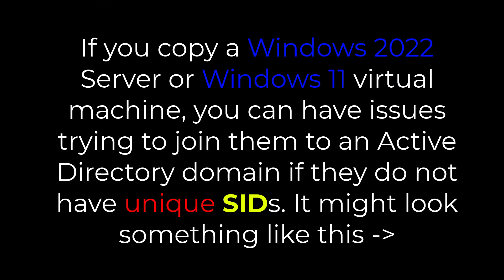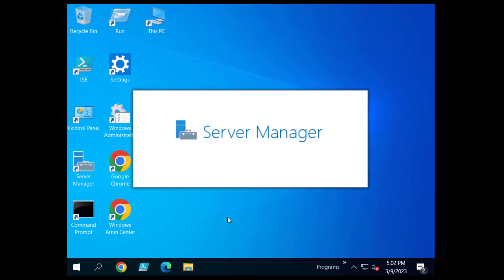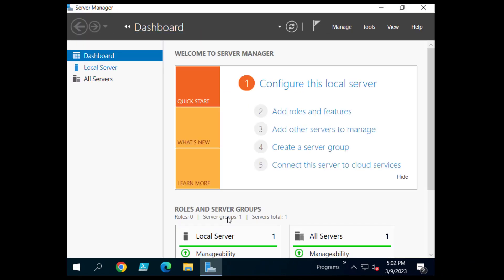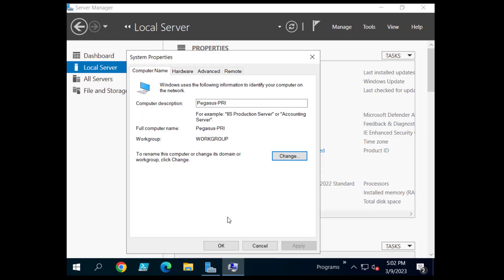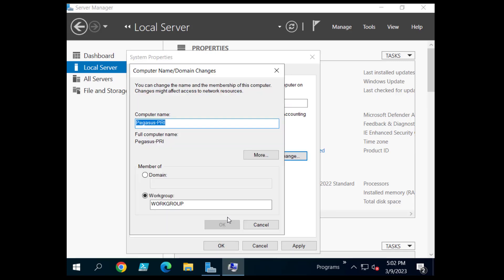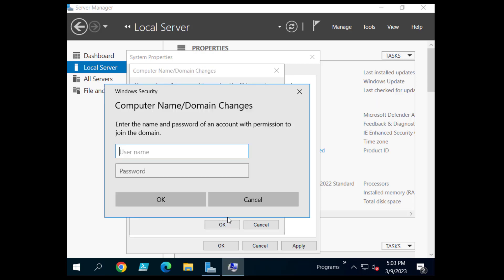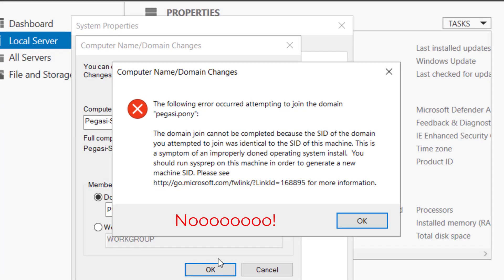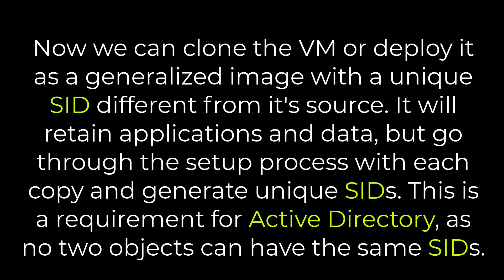Windows Server 2022: Using SysPrep to Generalize an Image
Using SysPrep to Generalize an Image of Windows 2022 Server.